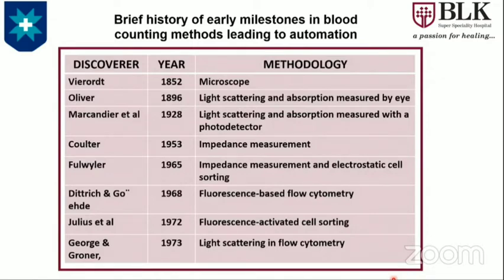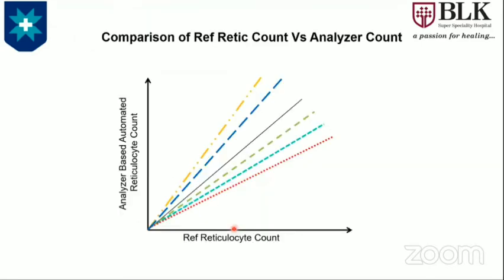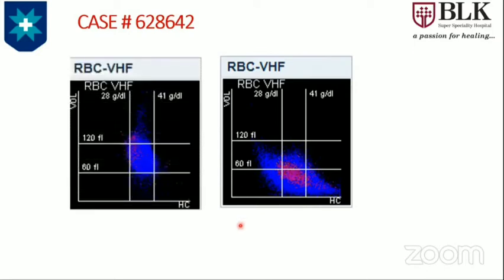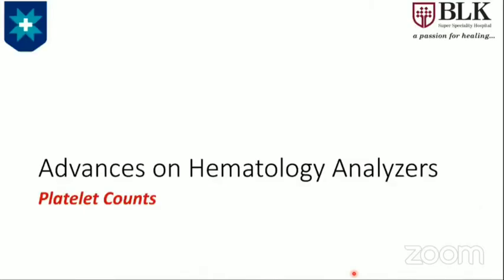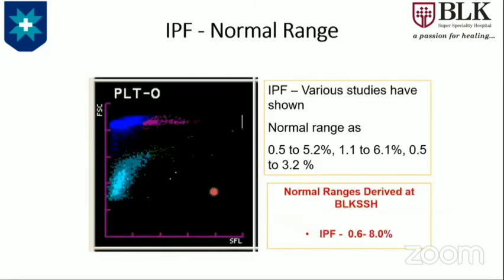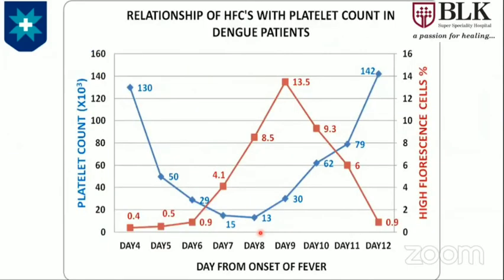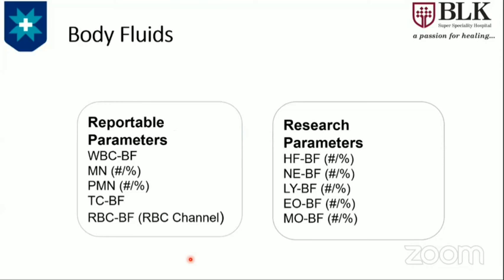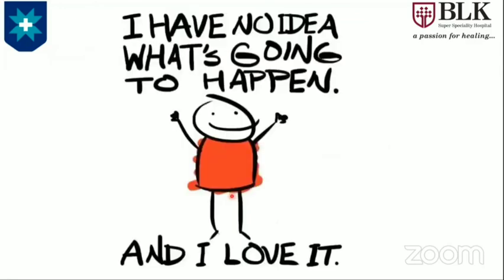HematologicalDiseases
Topic : Newer cell counter parameters in Hematological Diseases